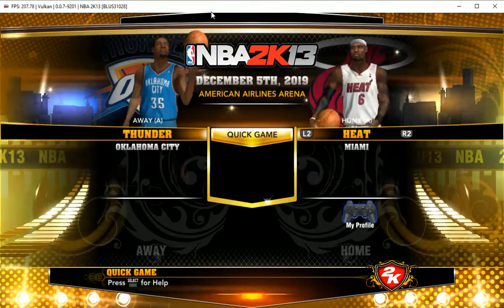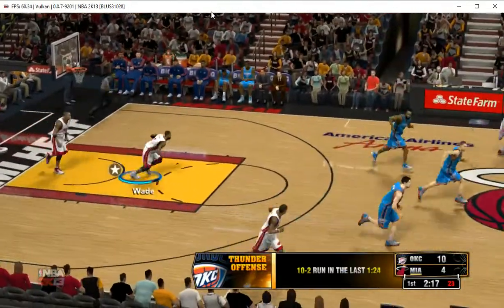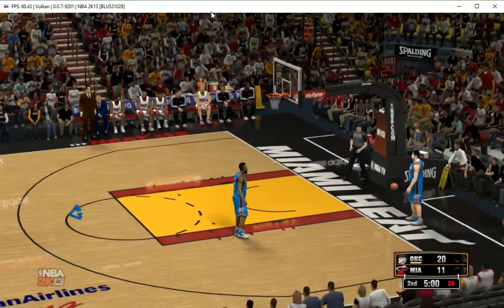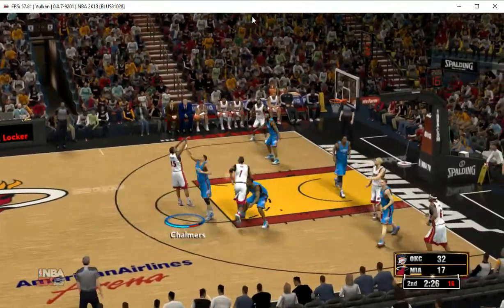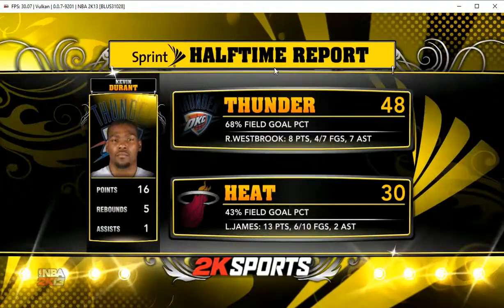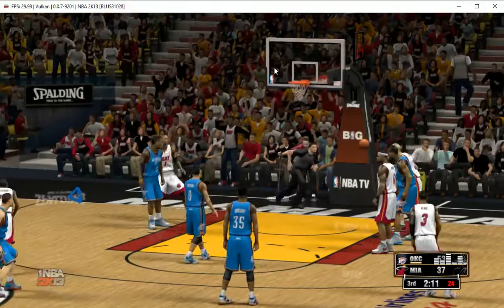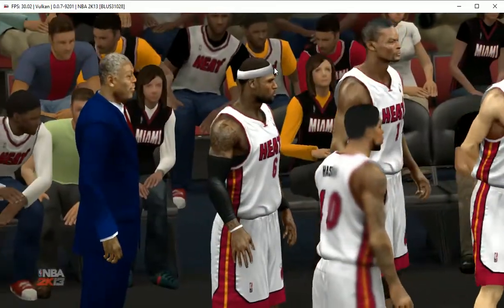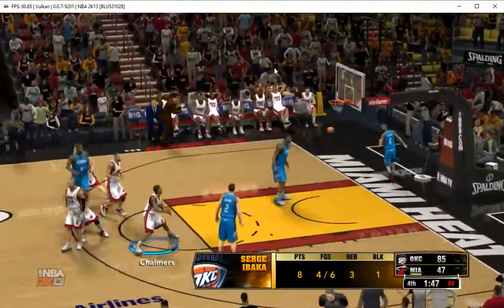NBA 2K13 BLUS31028 playable